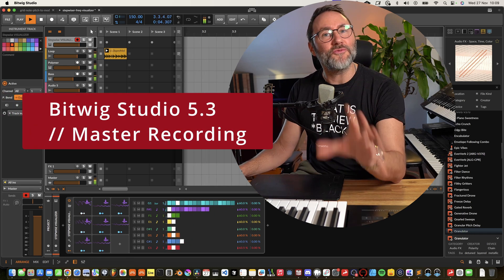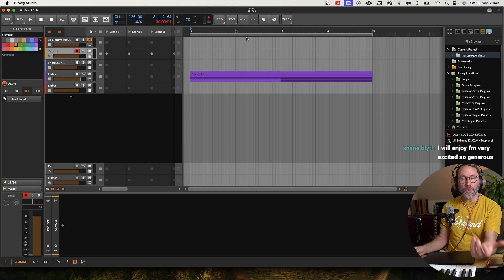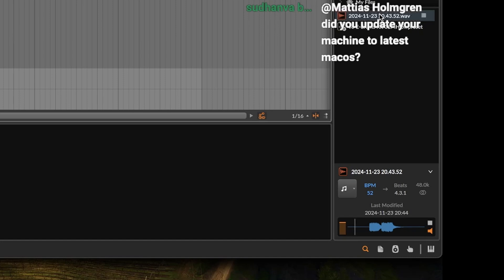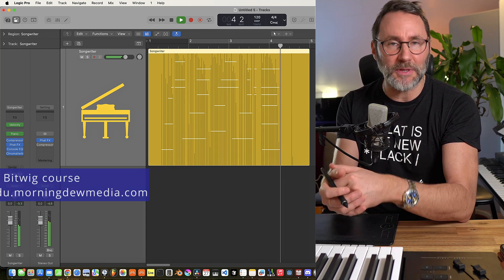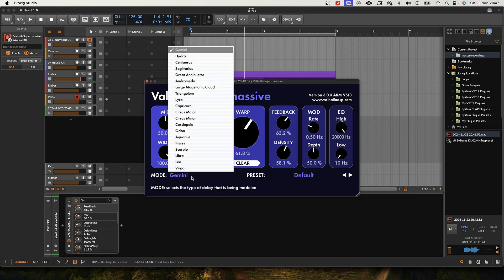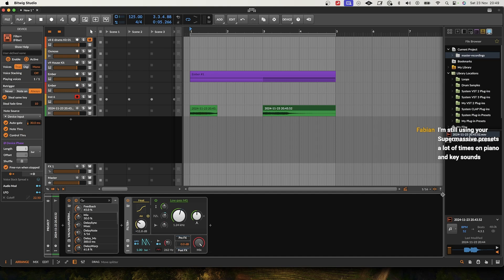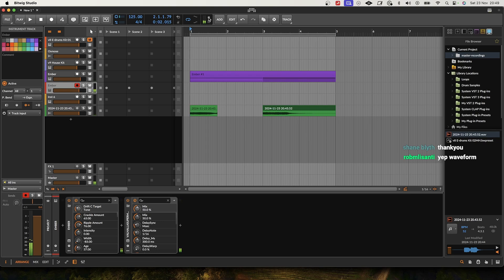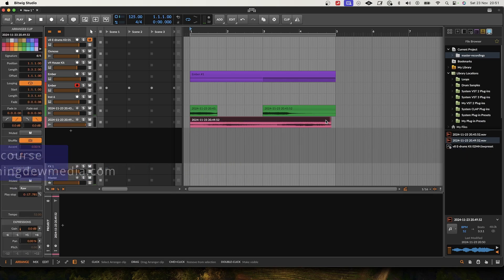Bitwig 5.3 Master Recording, but no midi capture? 🤷‍♂️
Bitwig finally has a master recording function which will let you capture full performances, no matter if transport is running. Just sample anything that goes on in Bitwig, right now!
Update to Bitwig 5.3 and let the devil loose! ;)